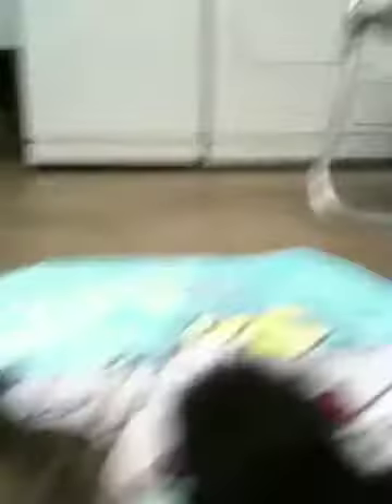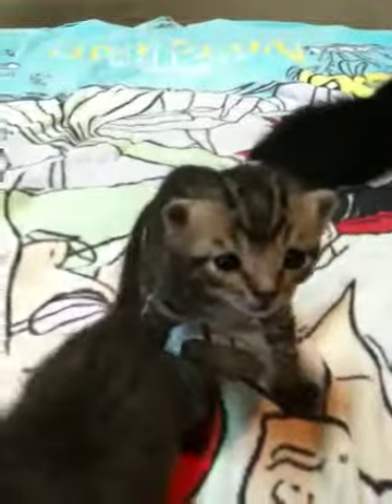Curious cats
Week 3